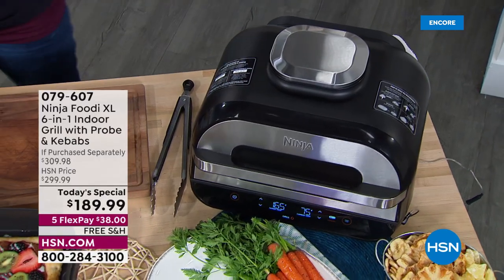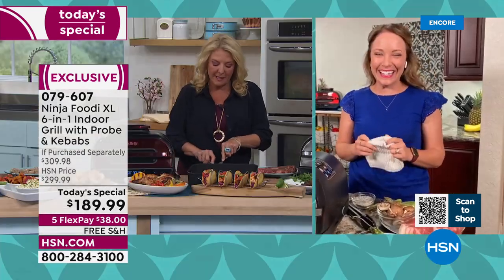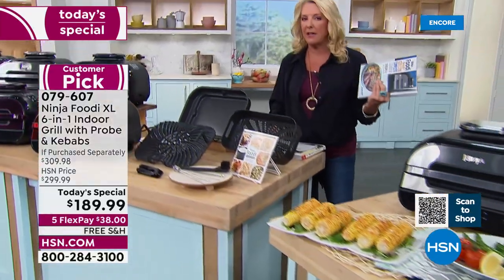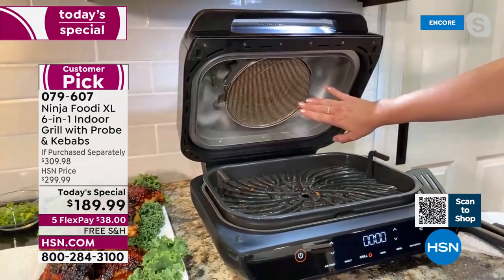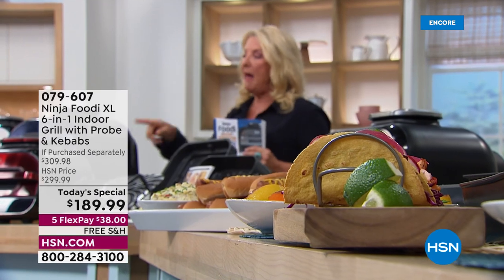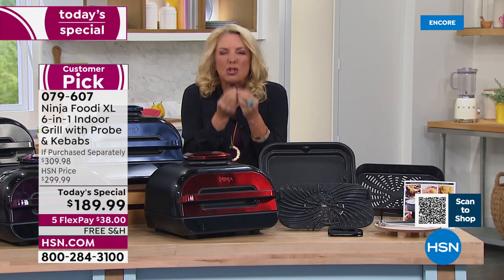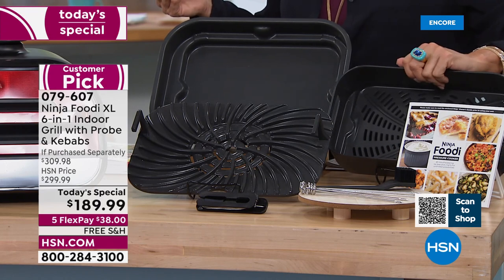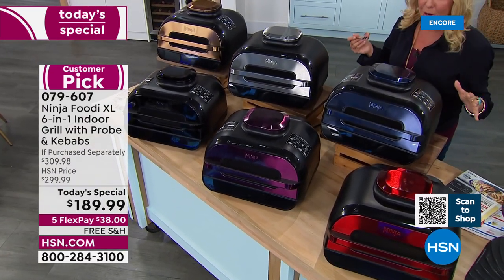HSN | Ninja Kitchen 03.04.2022 - 03 AM